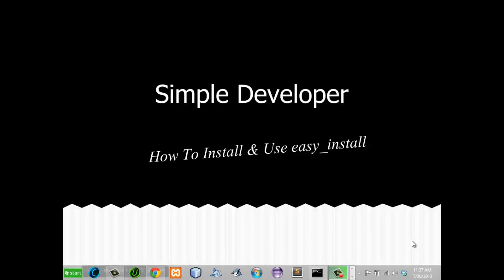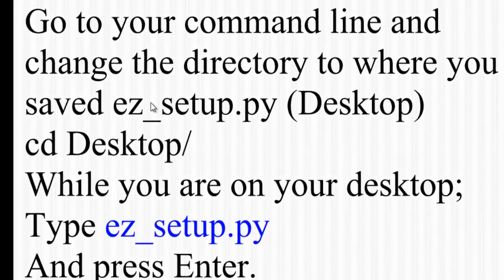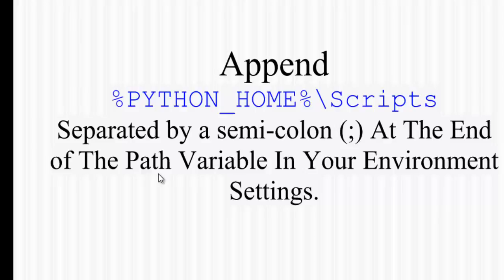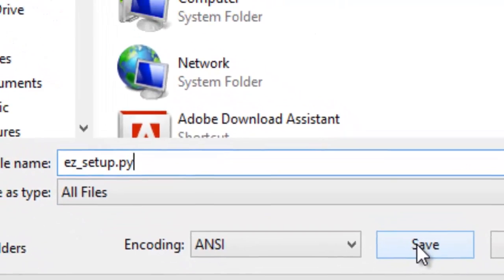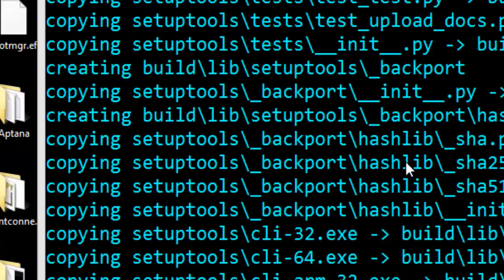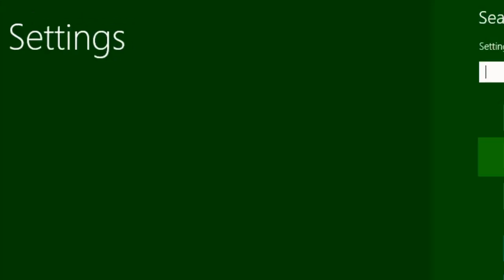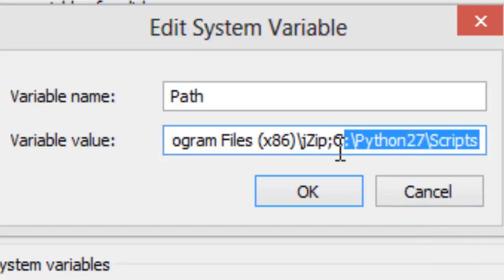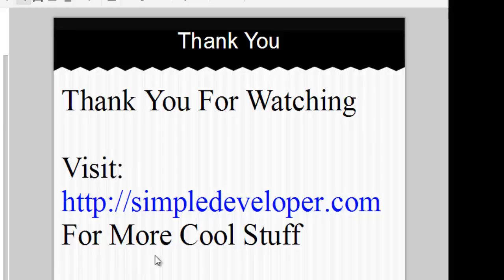How To Install Easy_install Fast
This quick tutorial shows you how to install easy_install for handling packages in python.